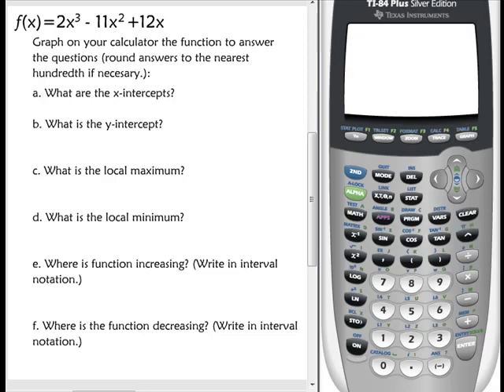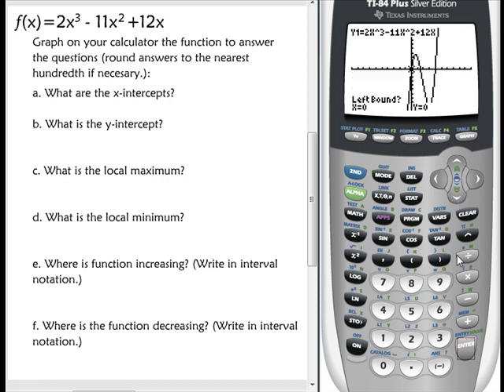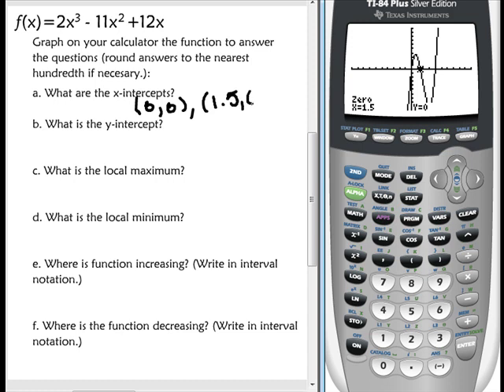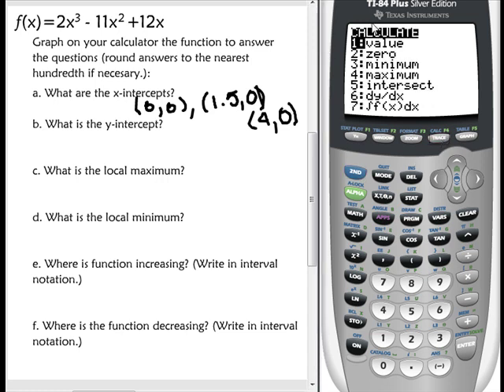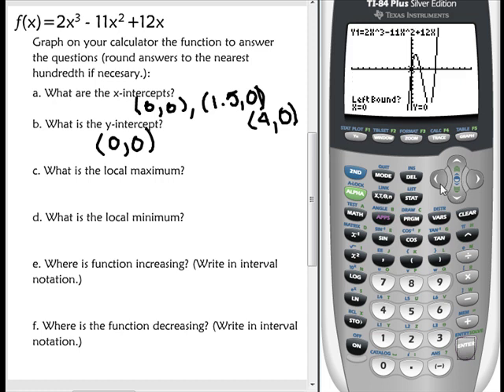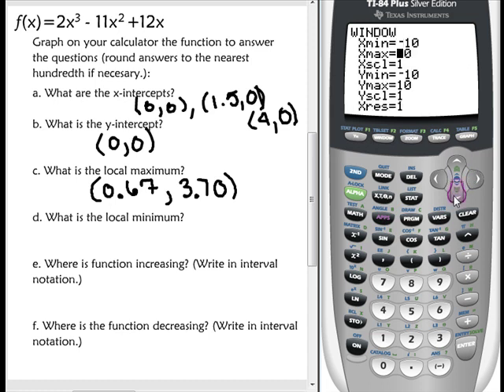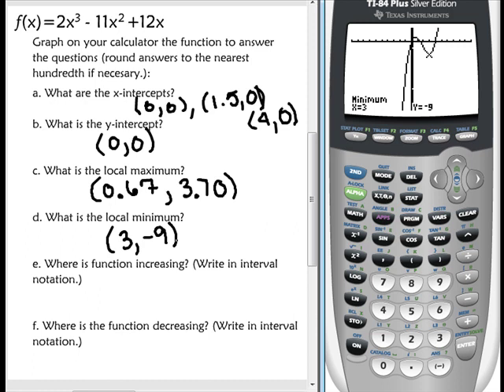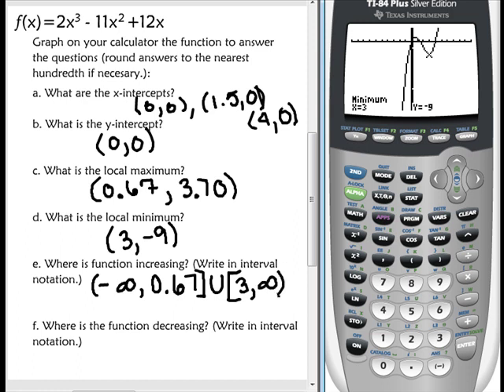Graph on TI-84 College Algebra - intercepts, local min max, increasing decreasing